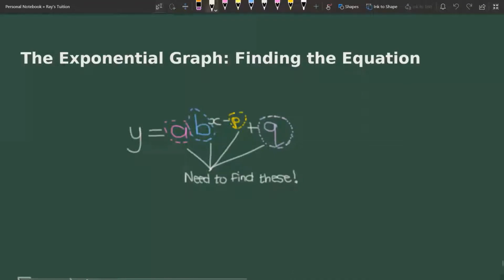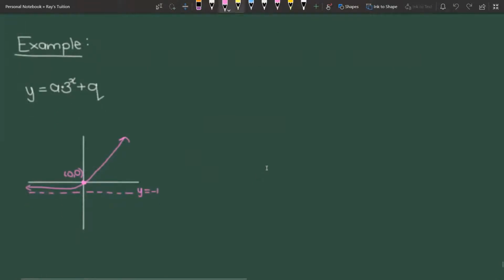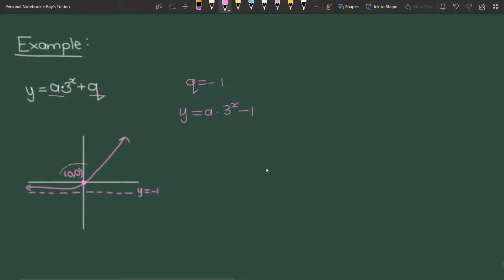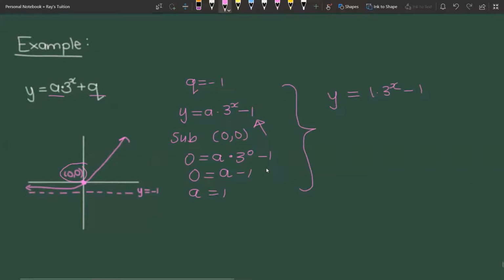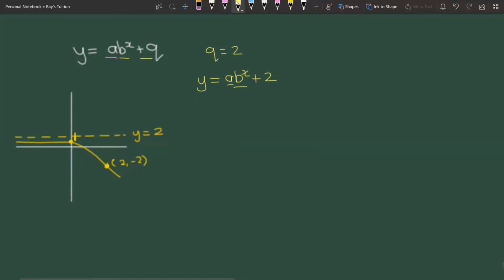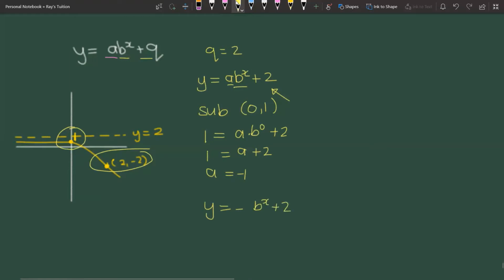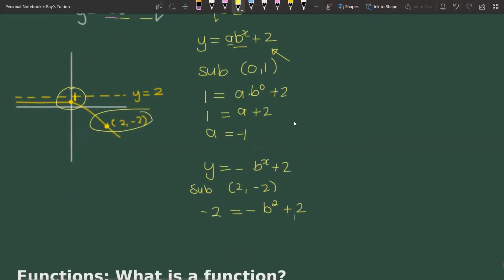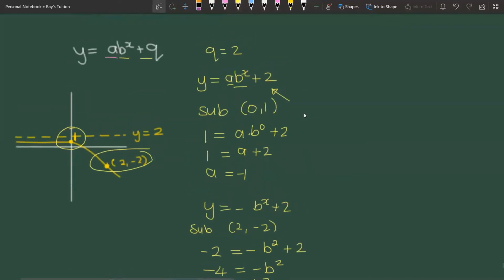Exponential Graph 6: Finding the Equation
In this video we have a look at how to find the equation of an exponential graph.